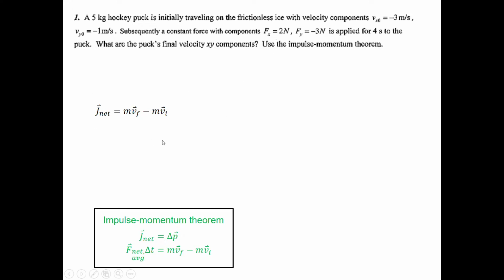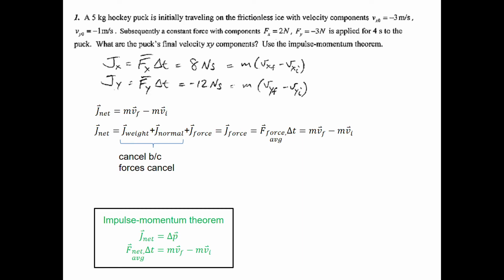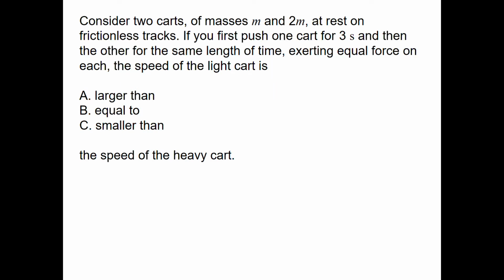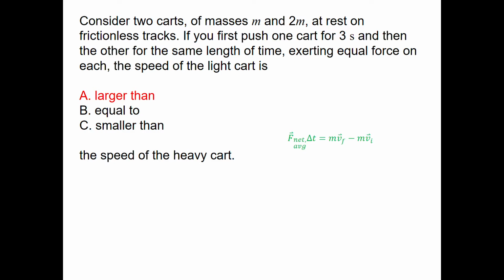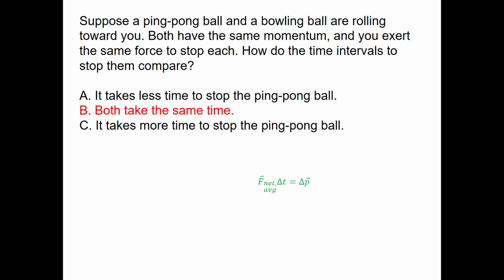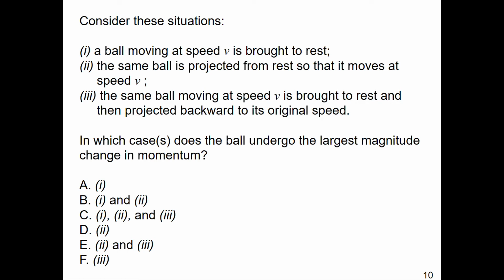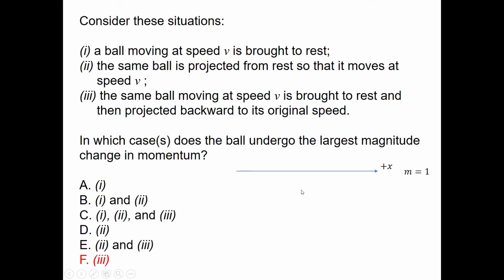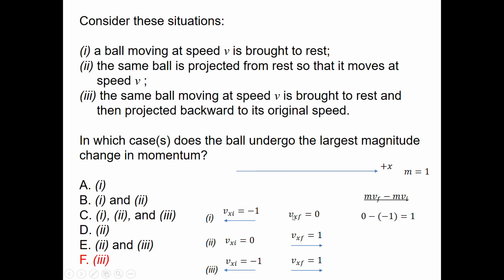p110 lecturevideo Gch6 impulse2 sp20